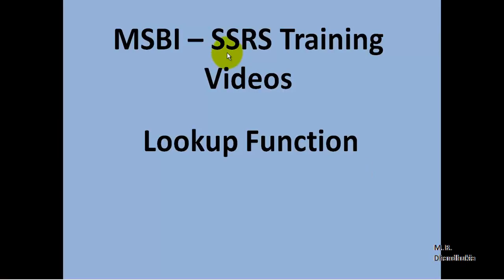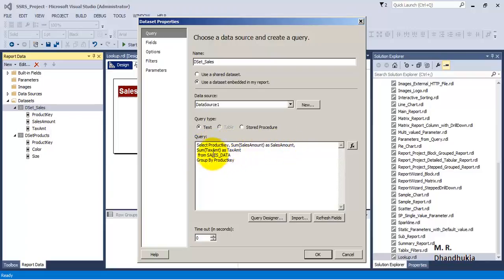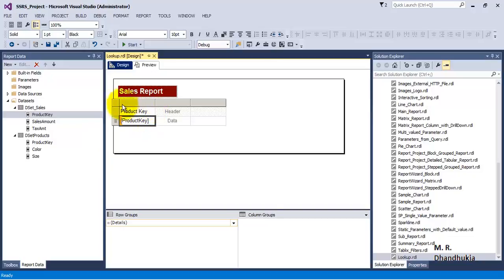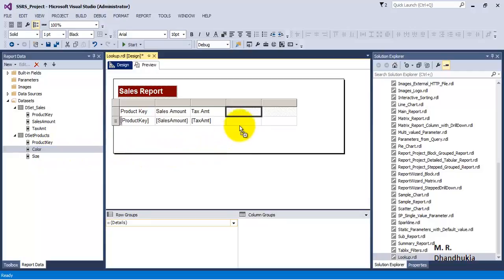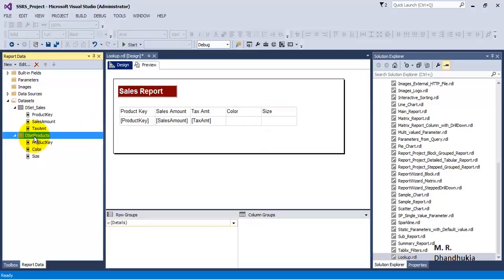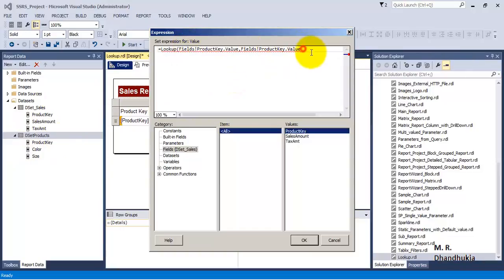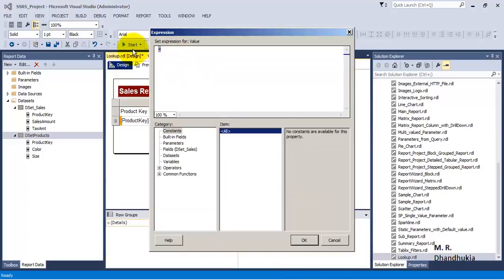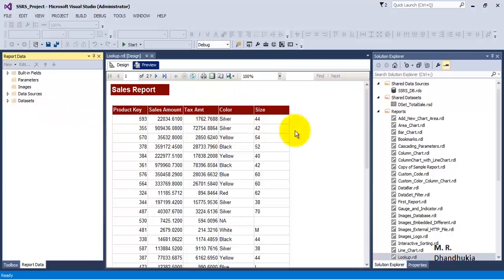MSBI - SSRS - Lookup Function